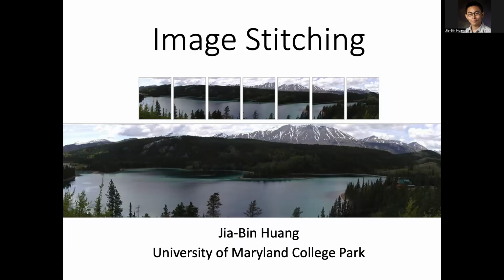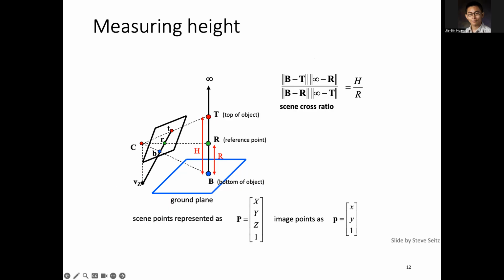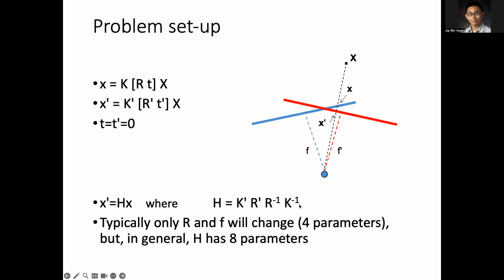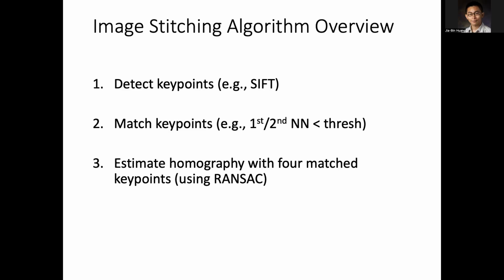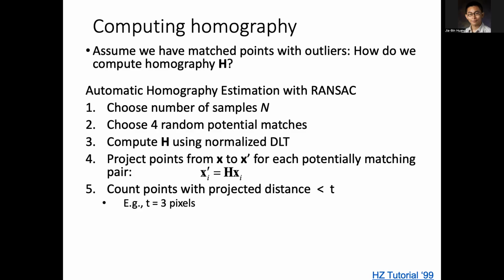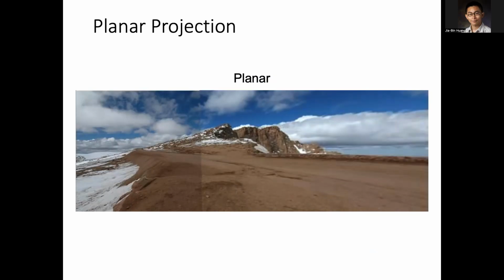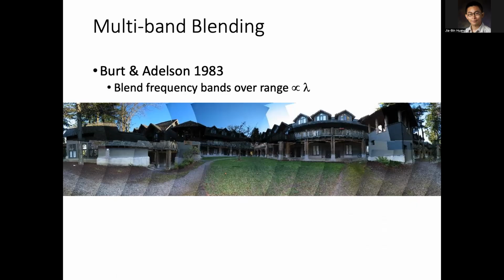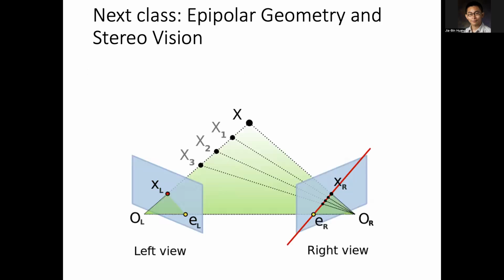Lecture 14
3/31/2026

Epipolar Geometry and Stereo

How do stereo vision work?